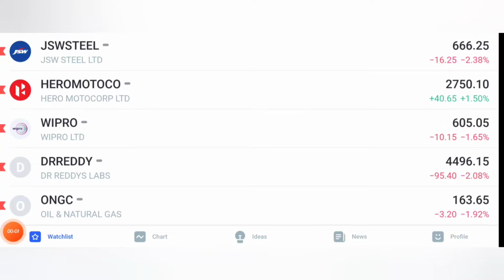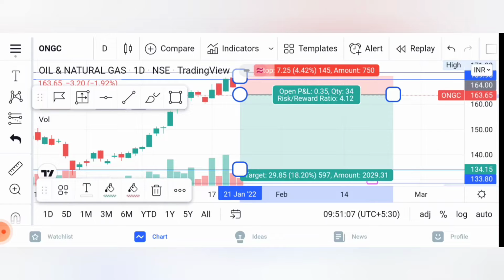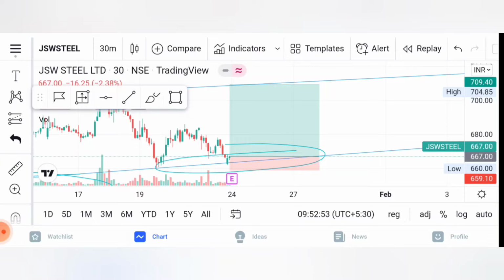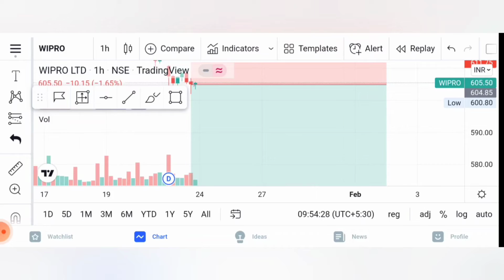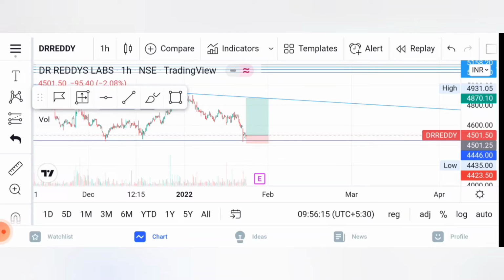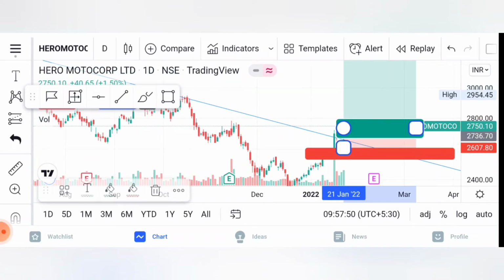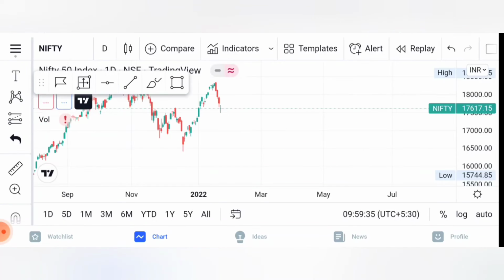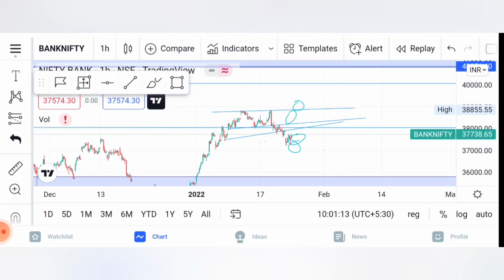Stocks To Trade On 24-JAN-2022 To 28-JAN-2022 | Equity | Options | Stockmarket stocks.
ABOUT:
📌Hi, everyone I am from "IN&TR CLUB"
Here is a stock which has a good potential in it and to trade or invest .So you can also check it out on your own fundamental or technical analysis for confirmation!!!
Keep investing&Do trading!!

📌If you don't have demat account! Do open account with the below links .from different brokers

📌For more videos on Swing&tips to trade!